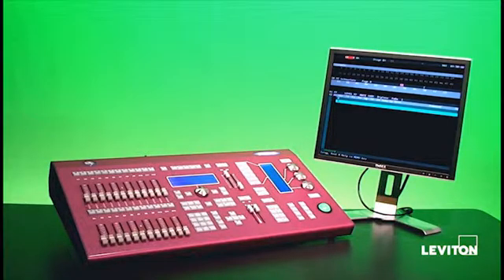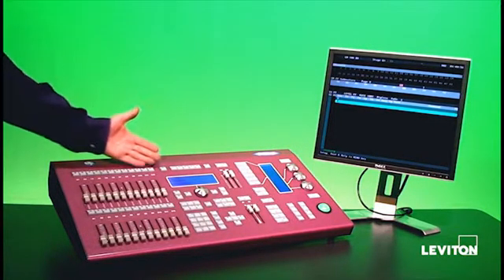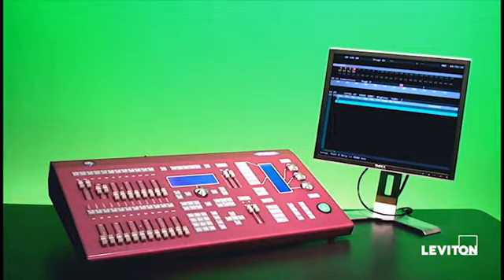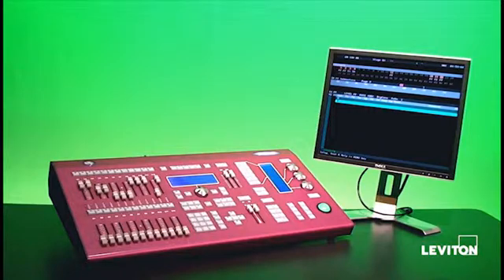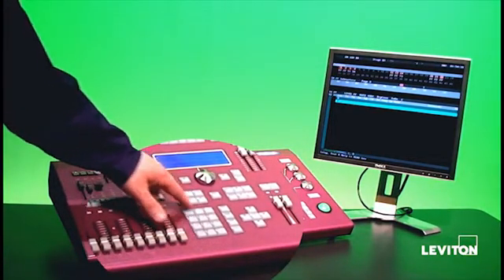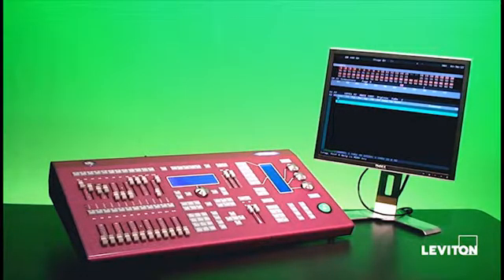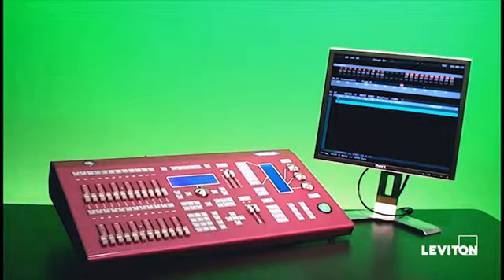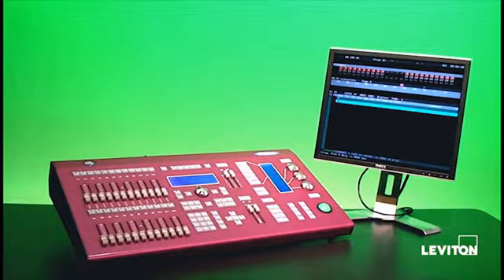Leviton Piccolo Scan - How to Set Channel Levels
How to Set Channel Levels on a Piccolo Scan

Leviton's Piccolo Scan line of lighting controllers offer features and functionality not commonly found in a console of this size. Initially appearing as a traditional manual/memory board with traditional channel capacities and basic user interface components, Piccolo Scan also offers features and capabilities previously unavailable in products in this category.